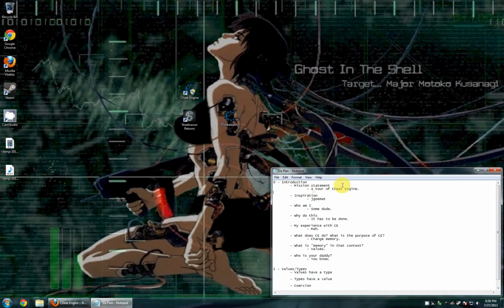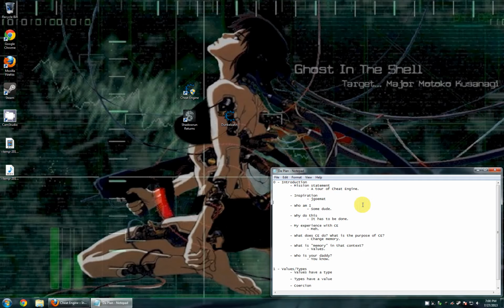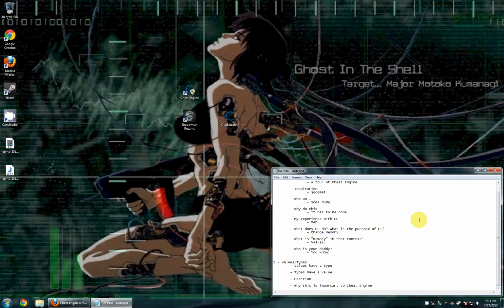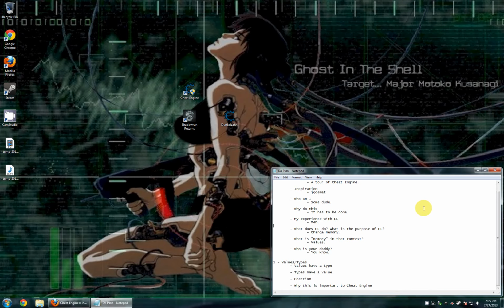Introduction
A light introduction to the video series and Cheat Engine in general.

This series itself will be an in-depth and not so in-depth explanation of the concepts related to memory editing; for our purposes we will be using Cheat Engine, but the concepts illustrated in this series is not specific to Cheat Engine.

Somewhat more specifically, these videos will articulate computer science concepts as they are relevant to Cheat Engine.